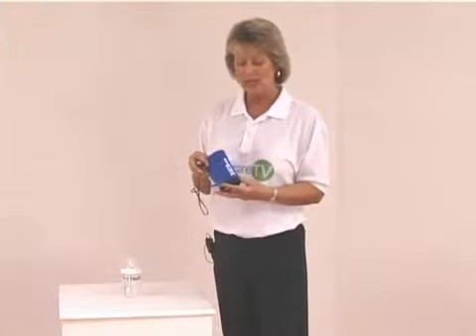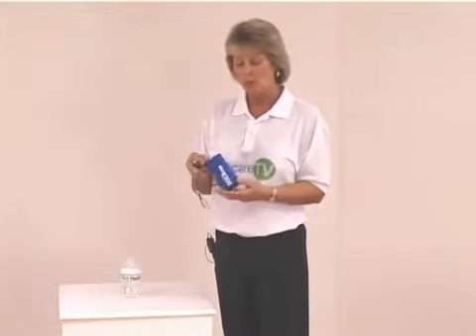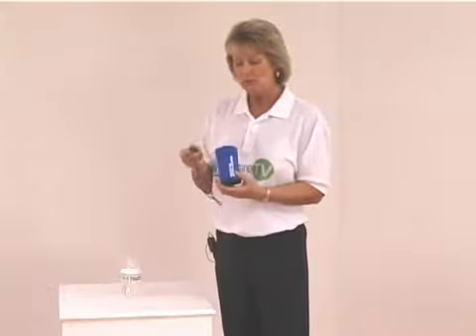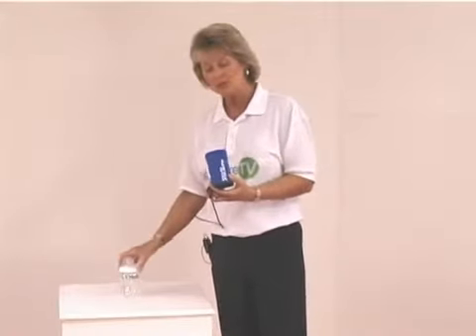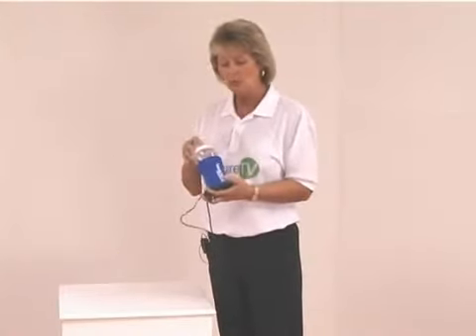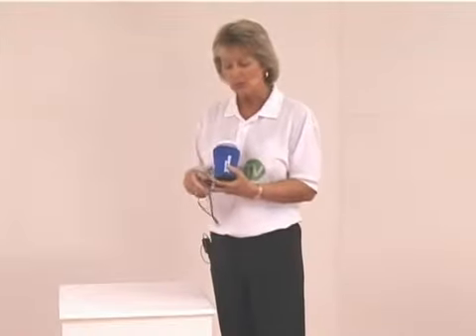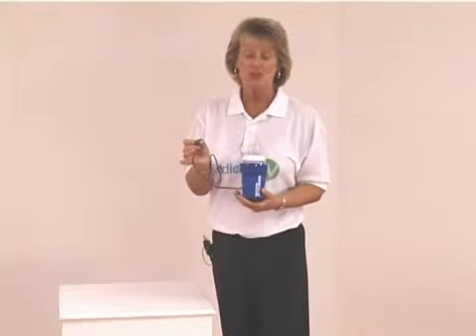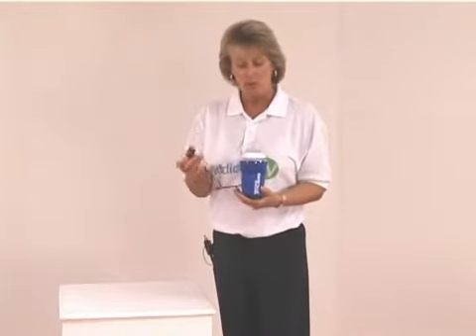Подогреватель детcких бутылочек Warm'n Go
Подогреватель детcких бутылочек Diono Warm'n Go в магазине Автодети

До 2012 года подогреватель бутылочек Diono Warm'n Go продавался под маркой Sunshine Kids Warm'n Go.